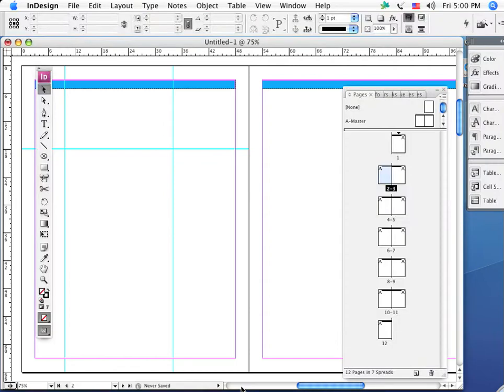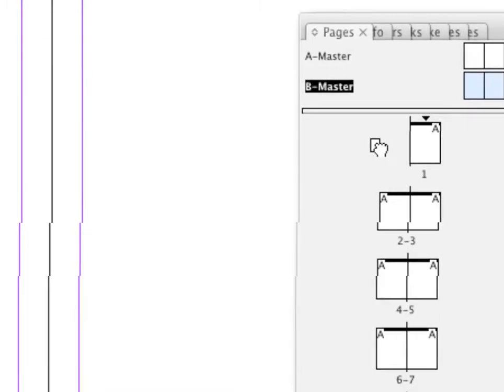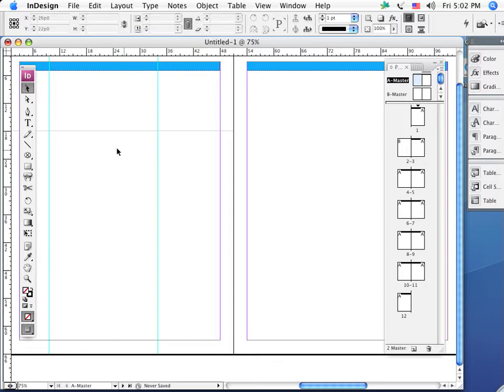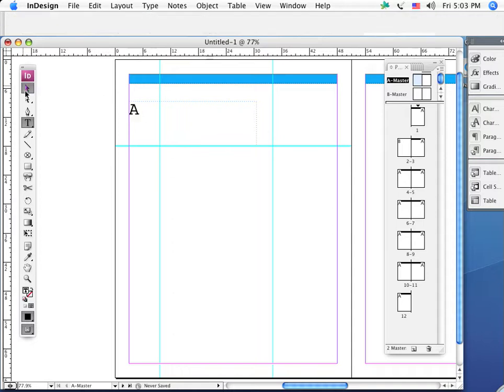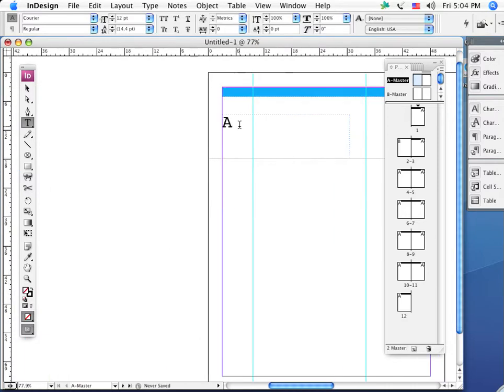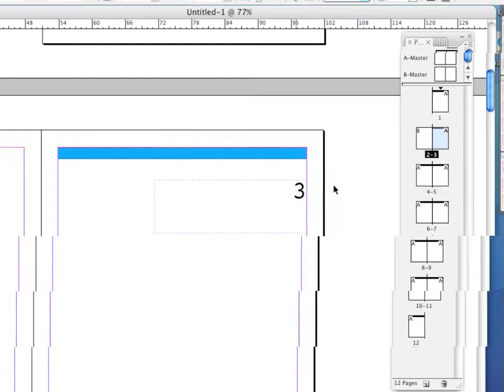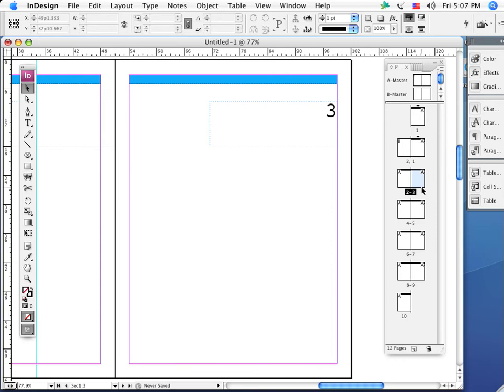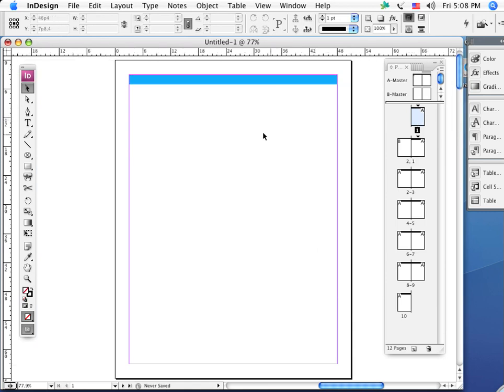Adobe Indesign 3: AutoPages